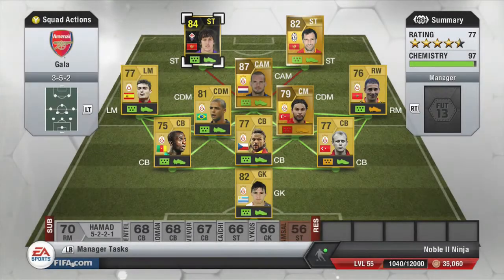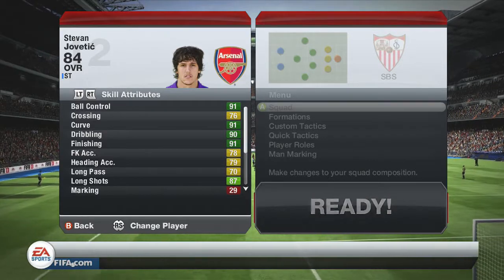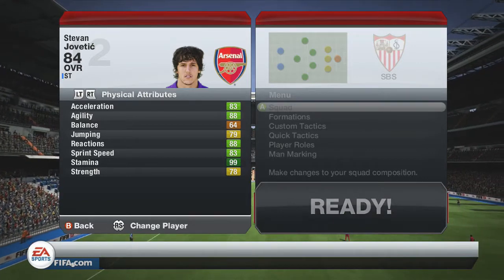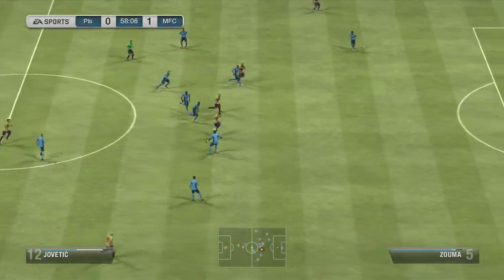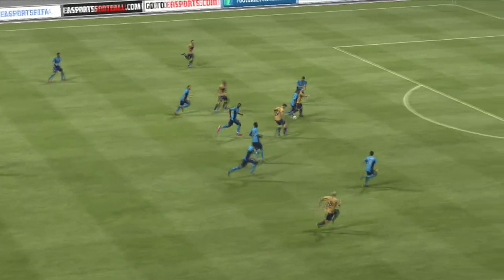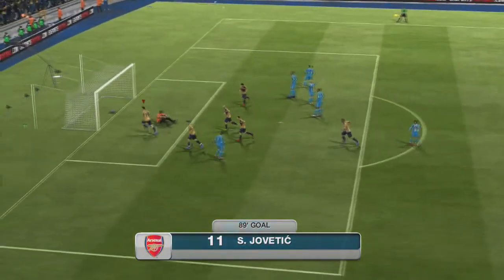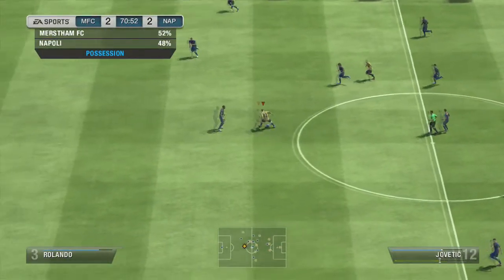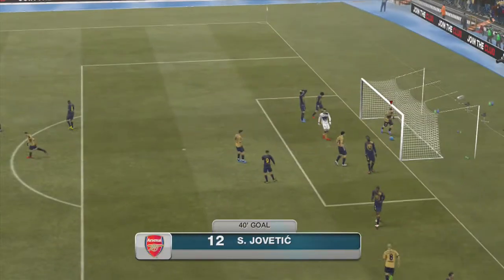FIFA 13 UT - Player Review - IF Jovetić + In-Game stats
Song: Macklemore - Victory Lap